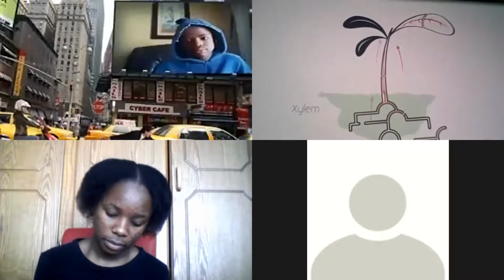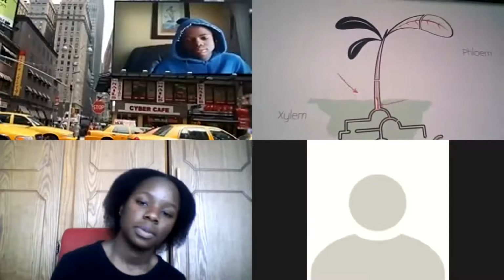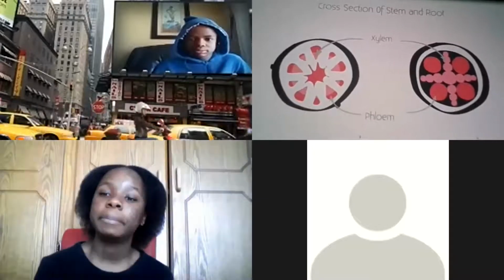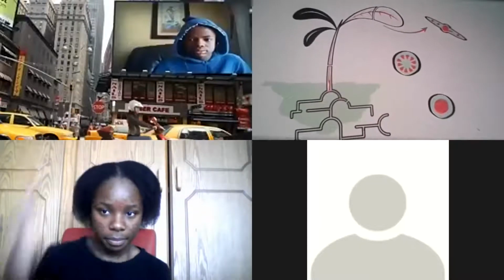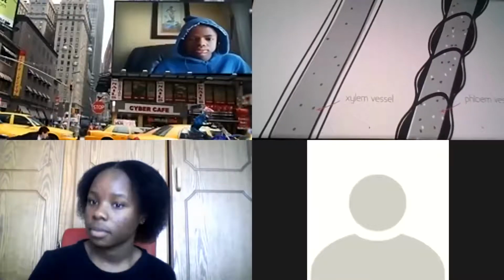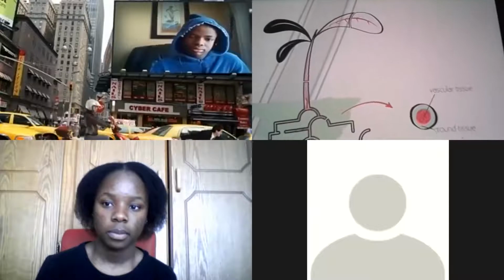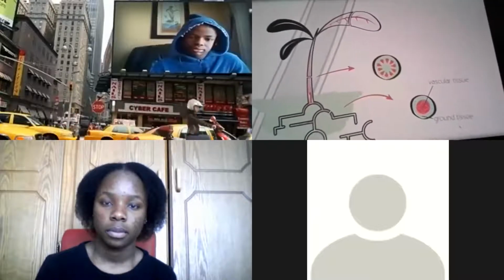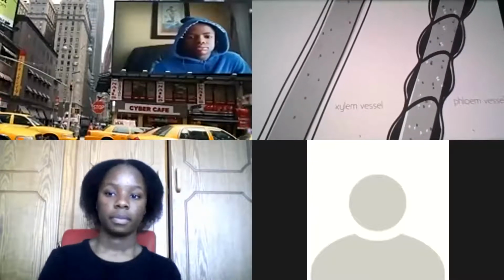Biology Xylem Tubes and Phloem Vessels Trim